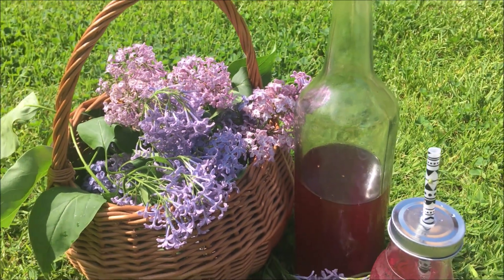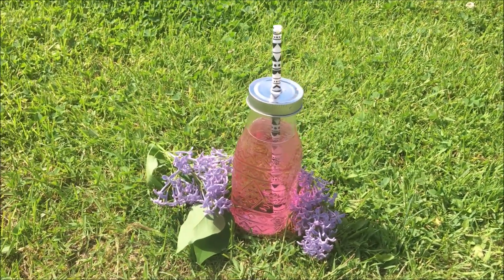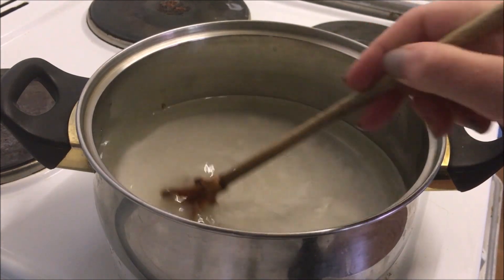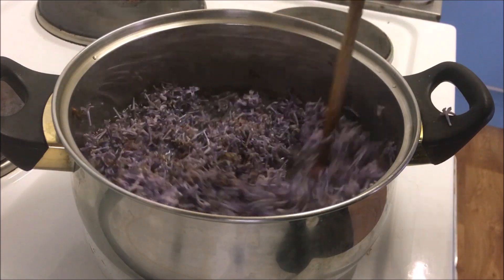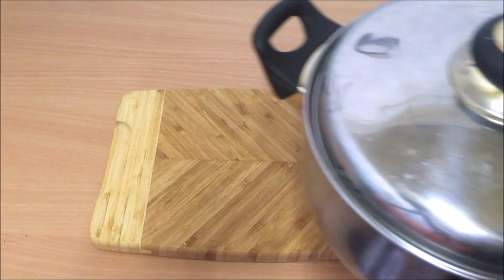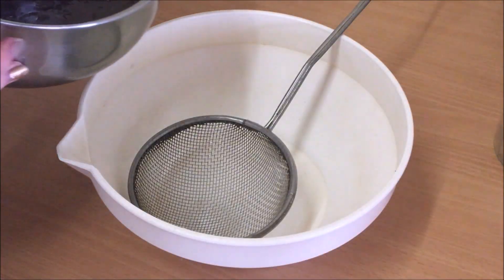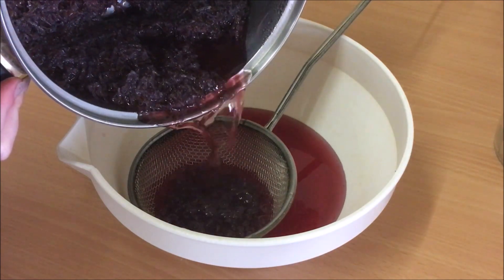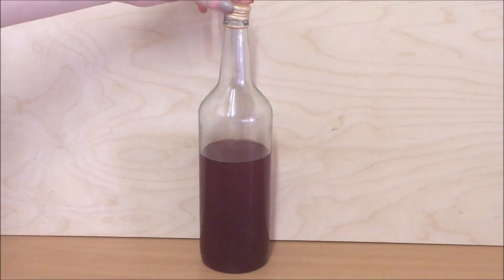How to make Lilac Syrup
Hello guys, spring time is finally here so I decided to share my favourite recipes using natures ingredients. Many flowers around us are edible and my favourite ever is lilac.
Did you know you can make cookies, infused oils, sugars and syrup with lilac? In this video I will show you how to welcome spring and enjoy its flavours with lilac syrup. You can use this as a simple drink with water, or even sweeten your tea with!

Ingredients I've used:

2 cups of water
2 cups of sugar
4 cups of washed lilac petals
Chopped blueberries for extra coloring

Steap the syrup for atleast 3 hours after cooking.